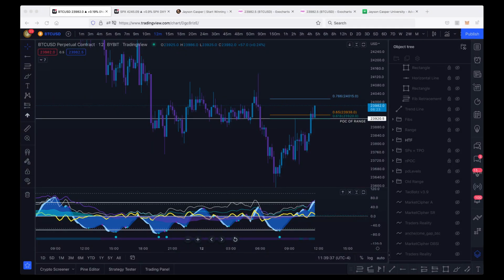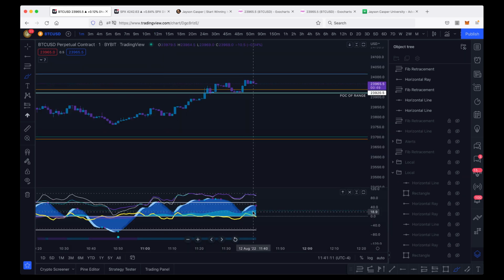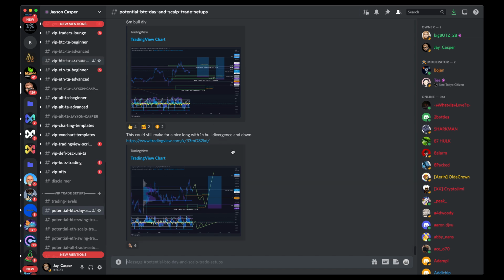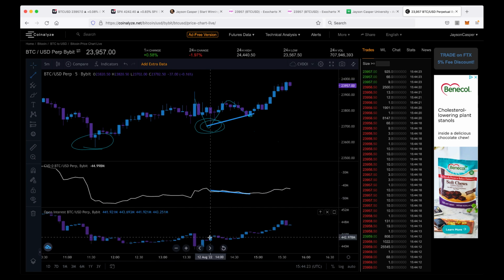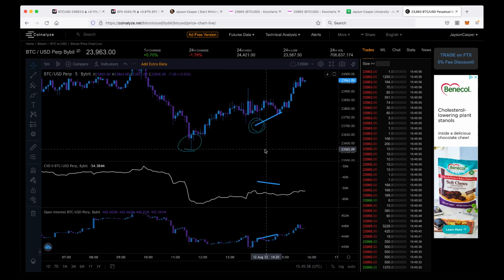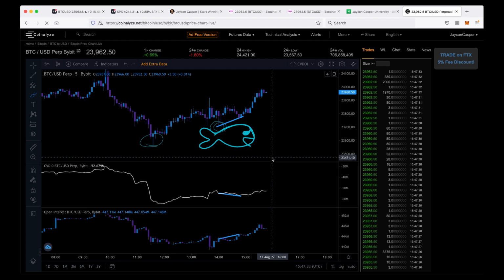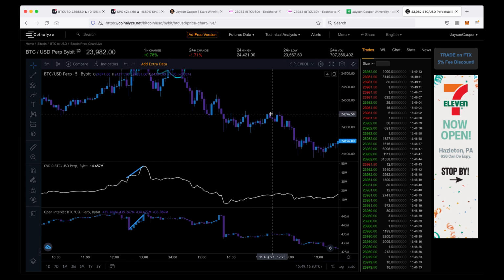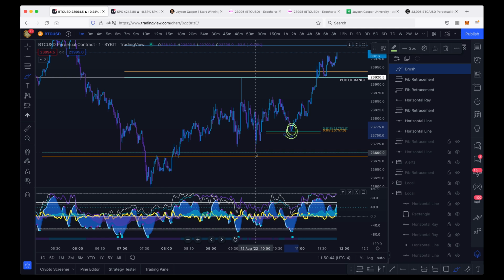USING CVD DIVERGENCES TO FIND ENTRIES (Cumulative Volume Delta Bitcoin Trading)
**Best Exchanges & Indicators 2022**
💎Trade on Bitget:💎